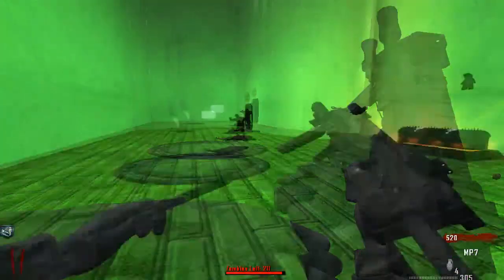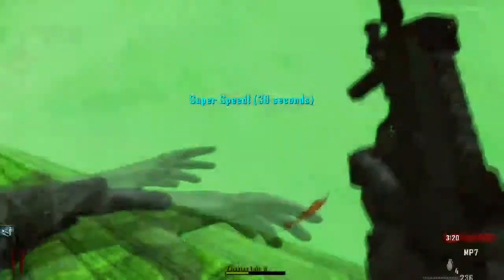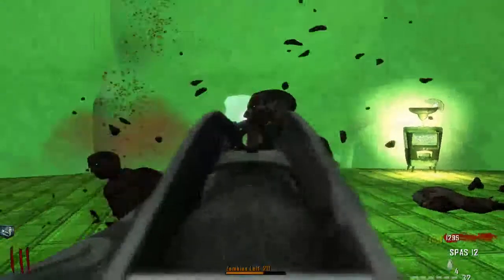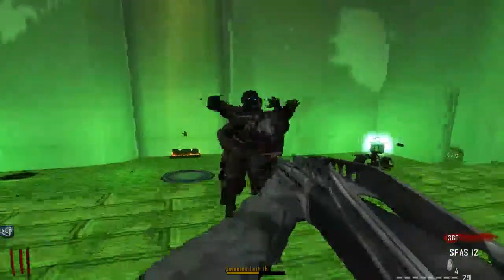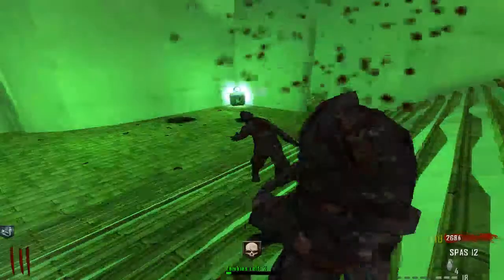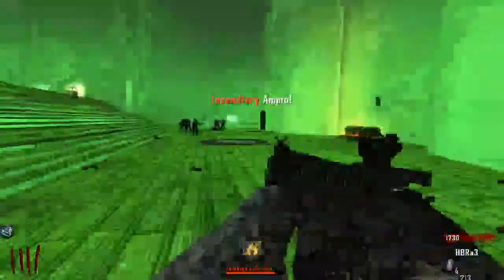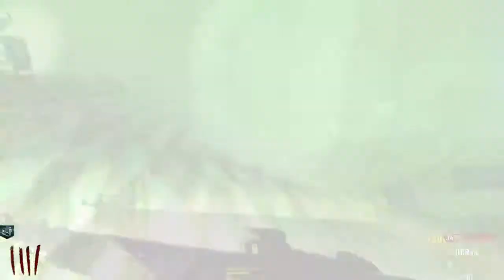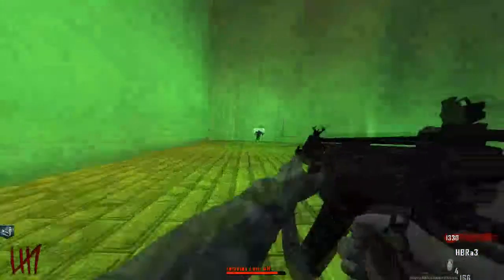INFINITE WARFARE IS RUINED! *NEW* MARK II WEAPONS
INFINITE WARFARE IS RUINED!

These new mark II weapons have ruined cod iw